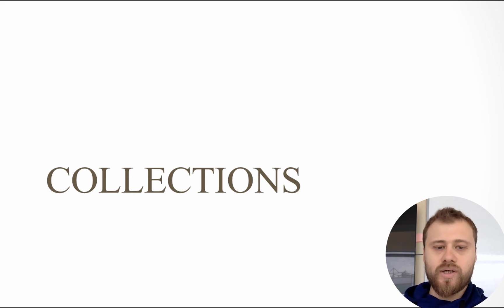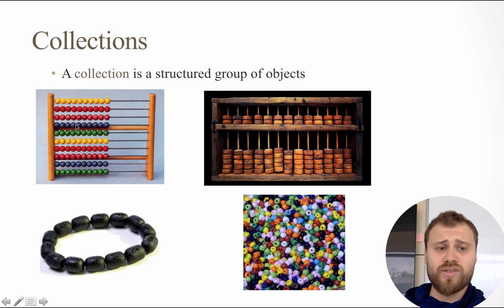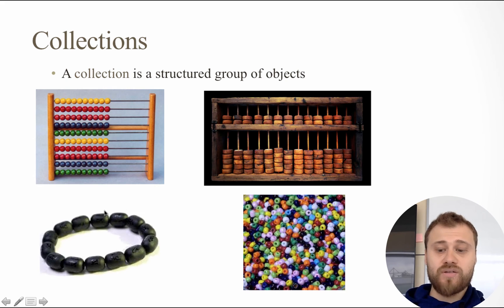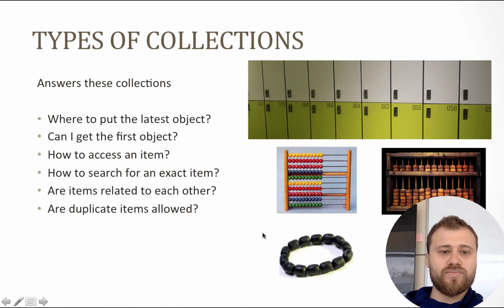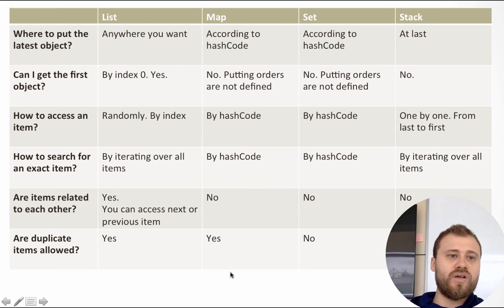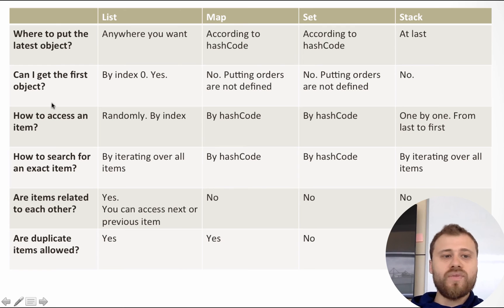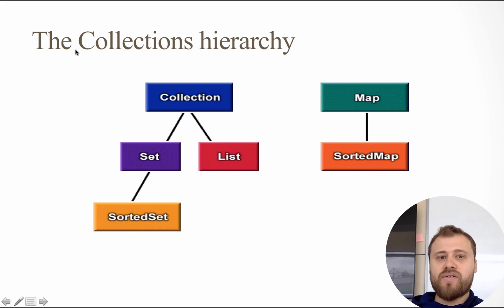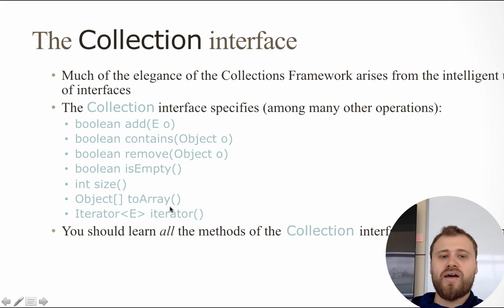1- Introduction to Java collections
A collection is a structured group of objects. There are many collection types in Java differing with the answers to these questions:
•Where to put the latest object?
•Can I get the first object?
•How to access an item?
•How to search for an exact item?
•Are items related to each other?
•Are duplicate items allowed?